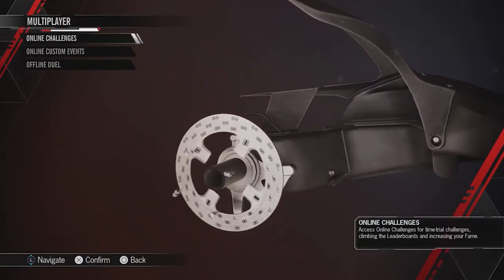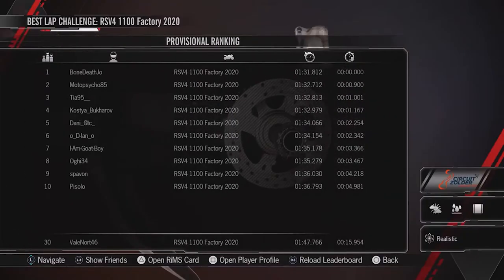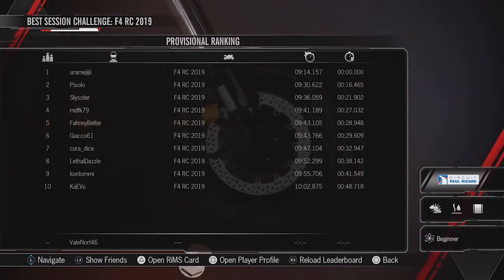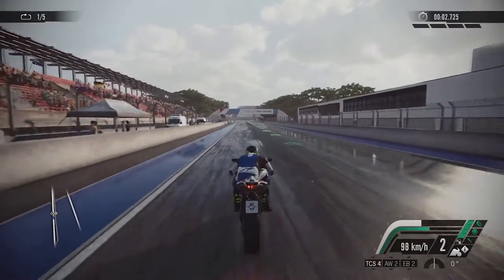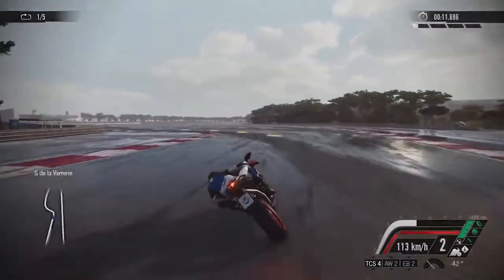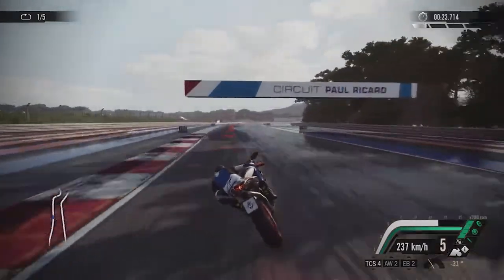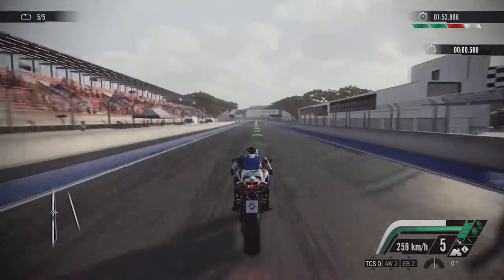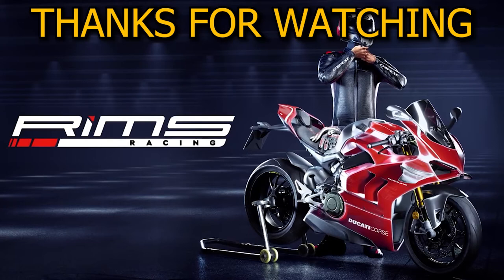Rims Racing: Practice Makes Perfect Trophy Guide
Here we have the Rims Racing Practice Makes Perfect Trophy Guide where you need to: Ride for a total of 2 hours in Private Testing mode.

To see all of our Rims Racing content, check out the hub;